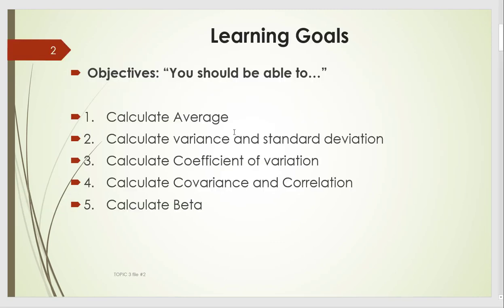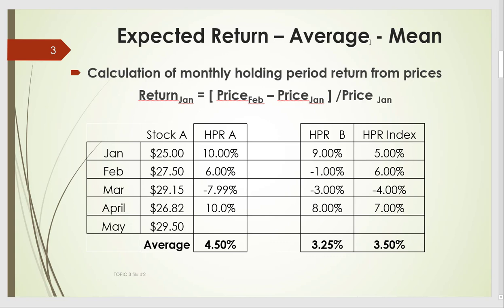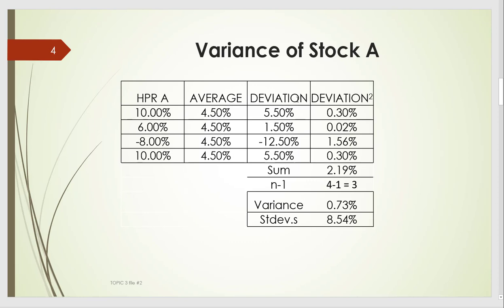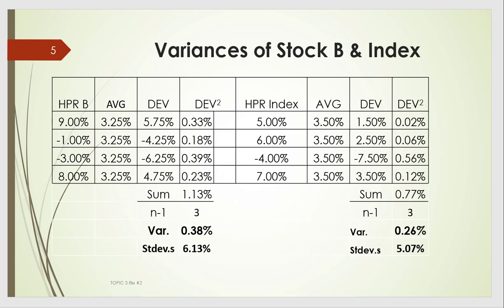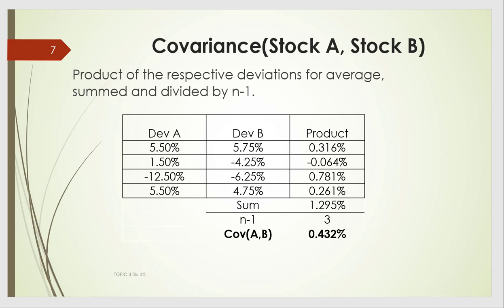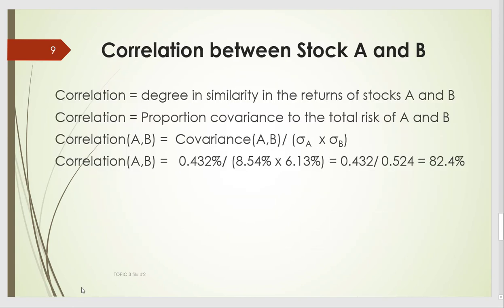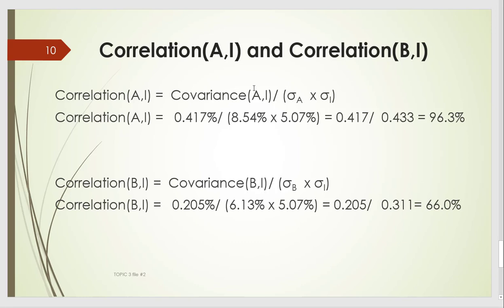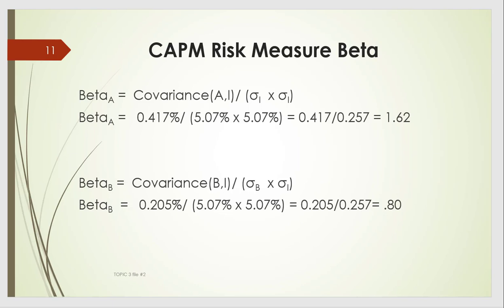Topic 3 File 2 Risk Measures